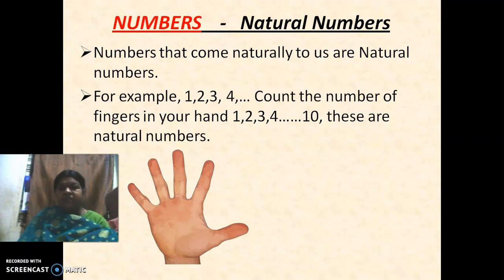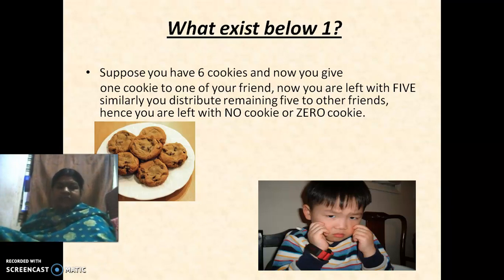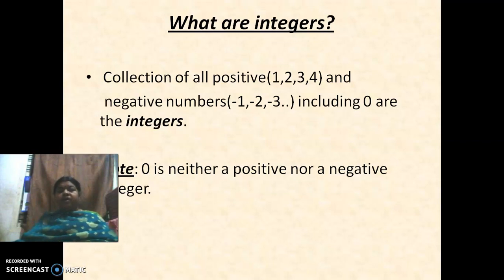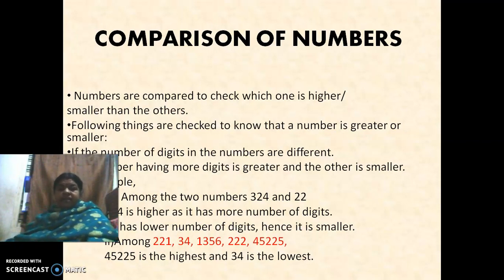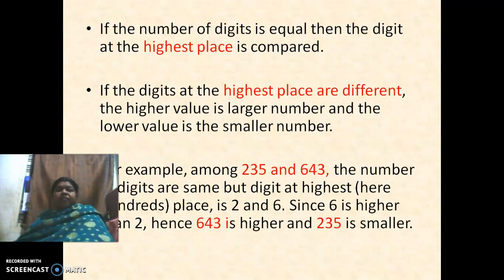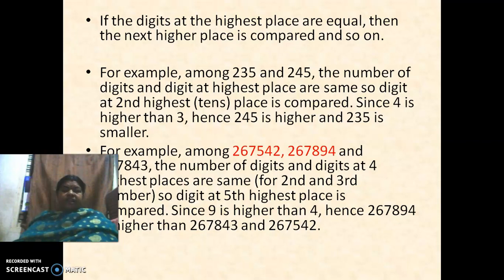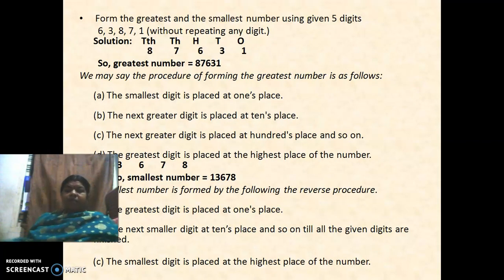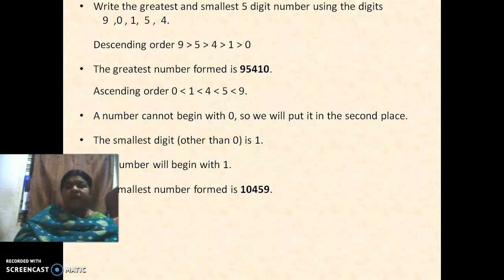CLASS 6 MATHEMATICS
BRIDGE COURSE PART -1